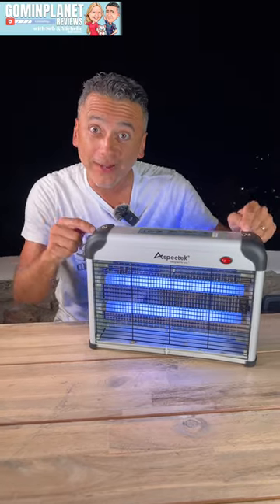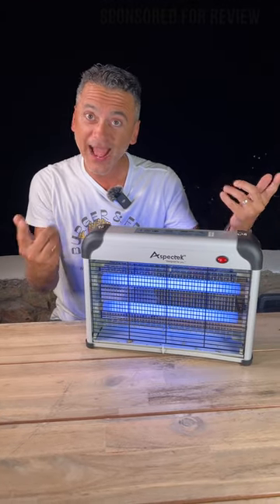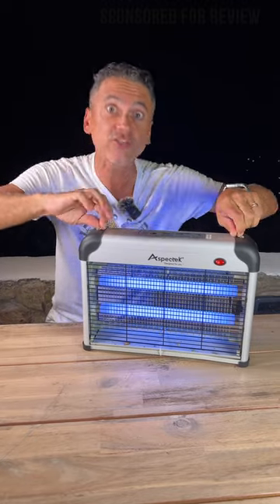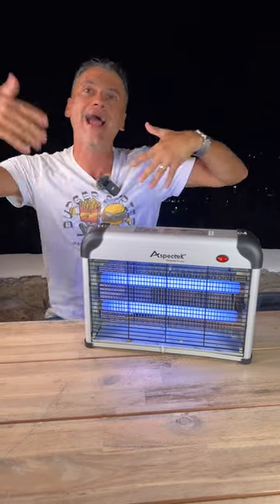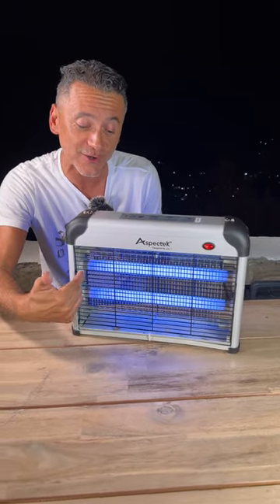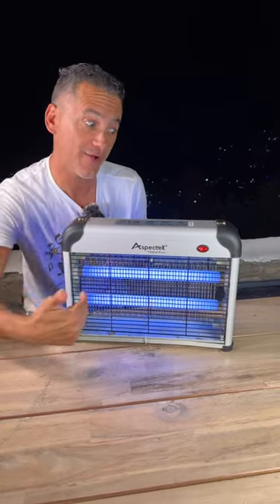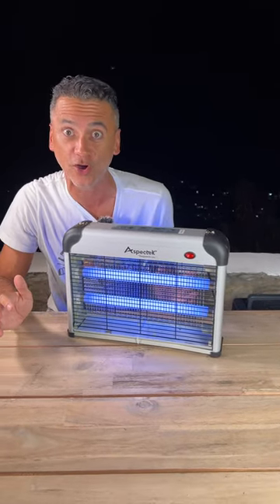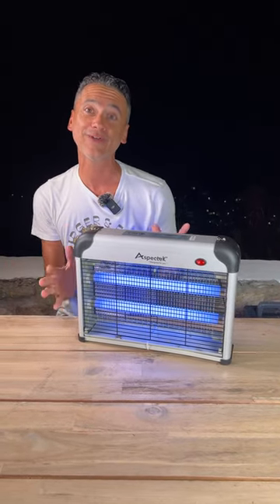The essential items with your Aspectek bug zapper